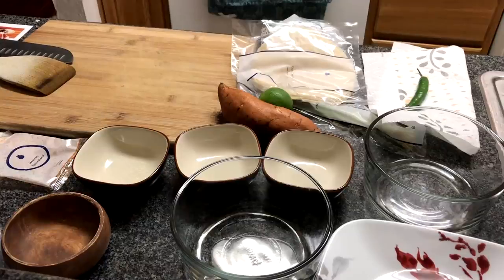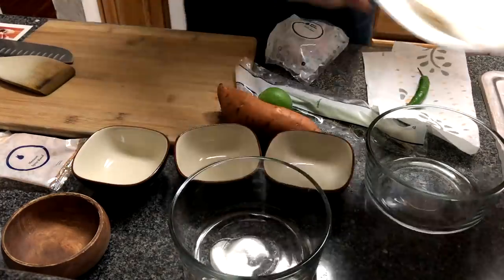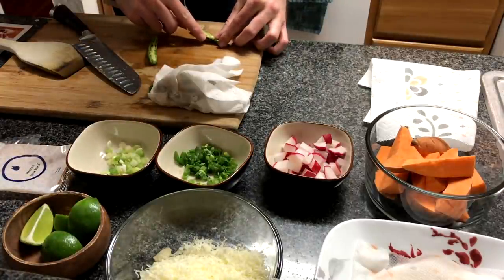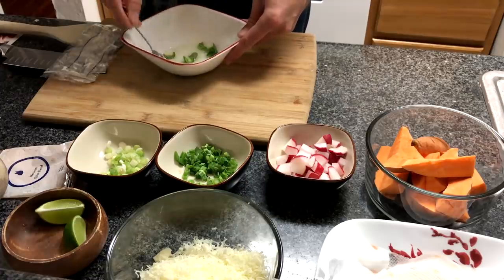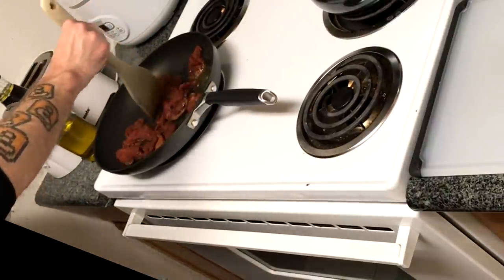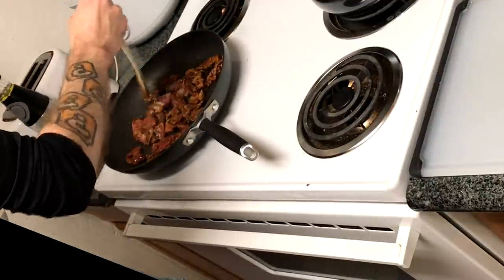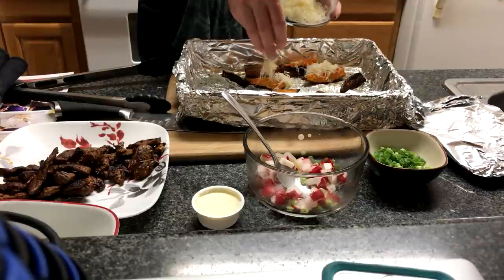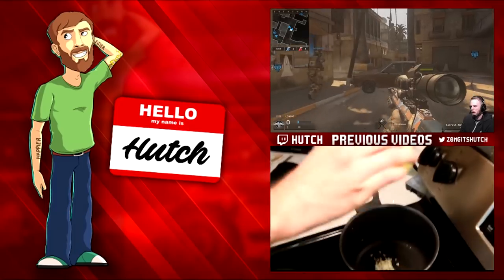Cooking With Hutch // Beef Tacos and Radish Salsa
Ingredients:
10 oz Thinly Sliced Beef
4 corn tortillas
3 radishes
2 scallions
1 lime
1 sweet potato
2 oz monterey jack cheese
2 tbsp creme fraiche
1 tbsp mexican spiced blend
1 serrano pepper
1 tbsp sugar

Song: City Lights
Artist: Conro (feat. Royal)